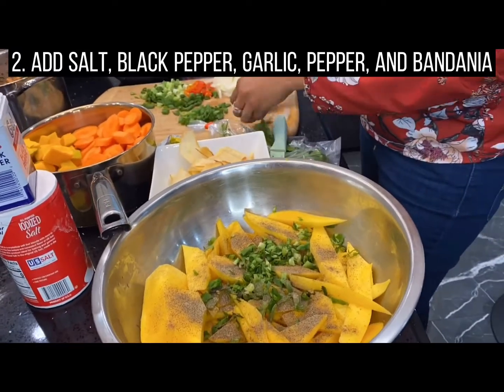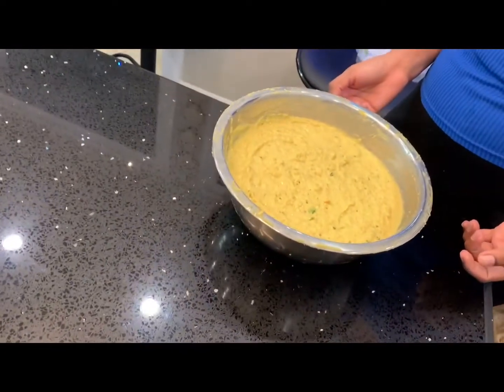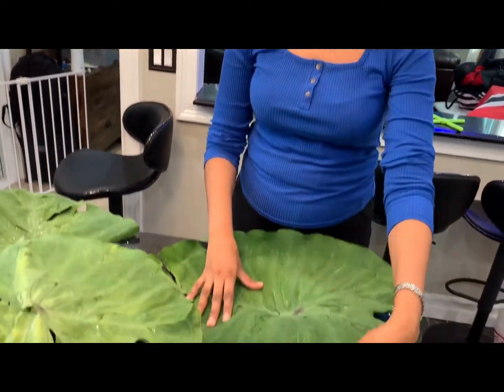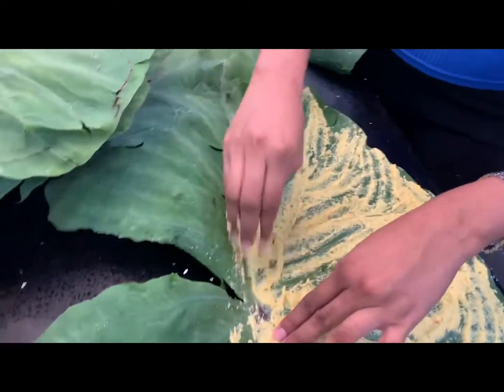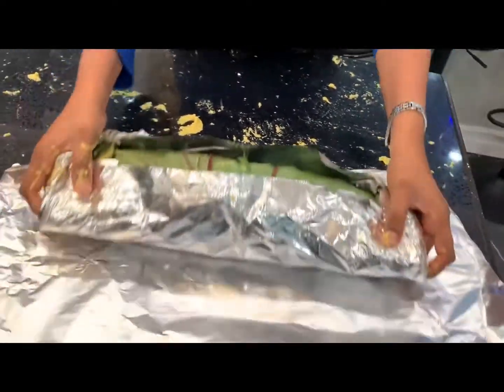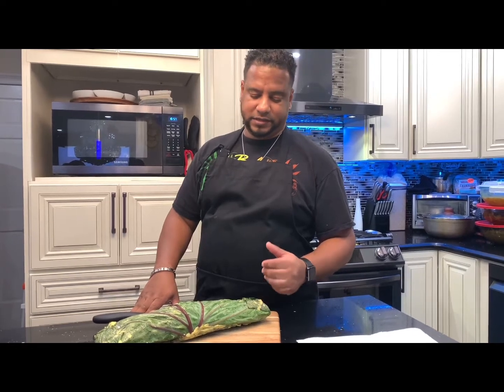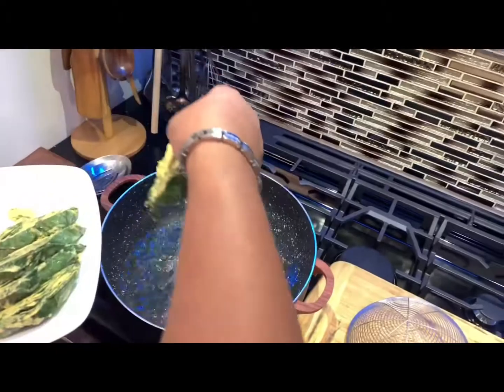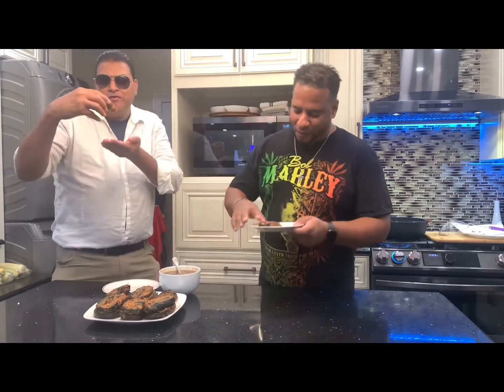Trini Style Roll Up Saheena with Tamarind Sauce featuring Marsha